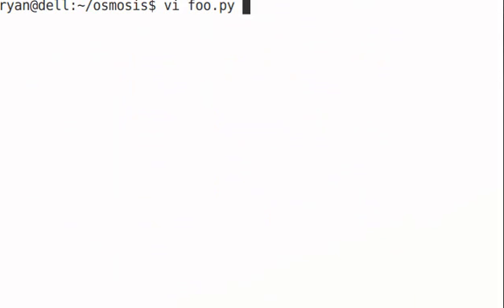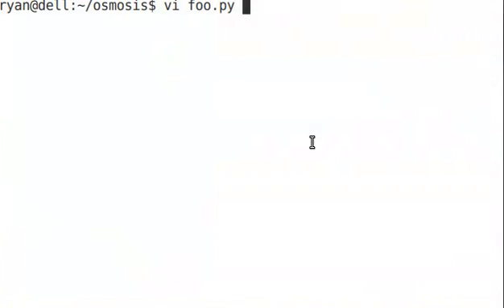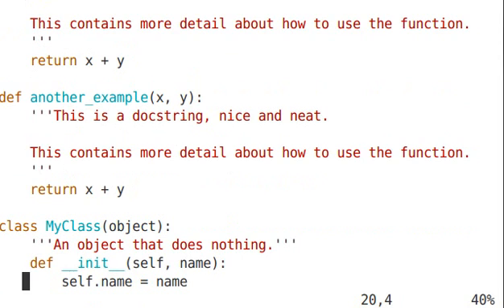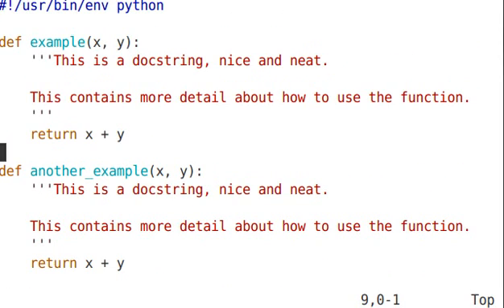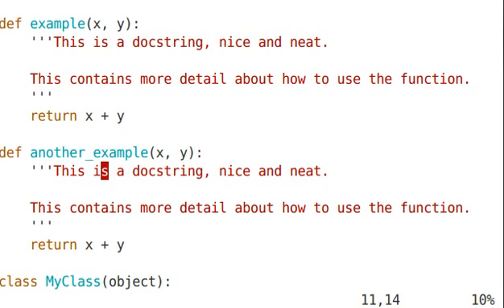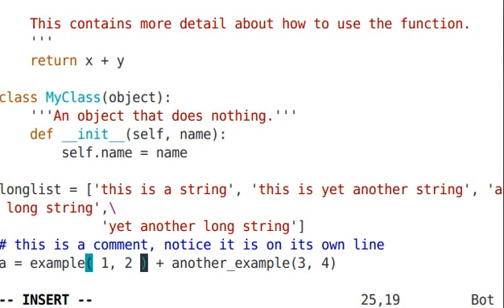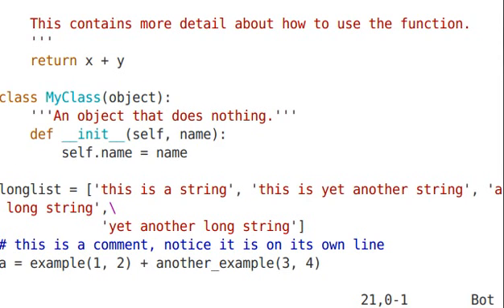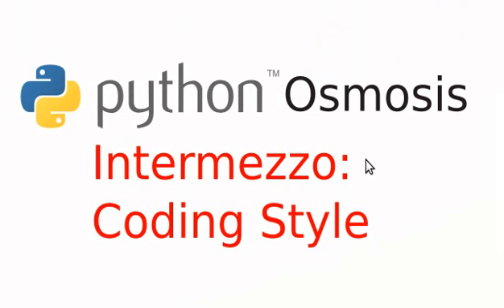Episode 14: Intermezzo: Coding Style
Intermezzo: Coding Style